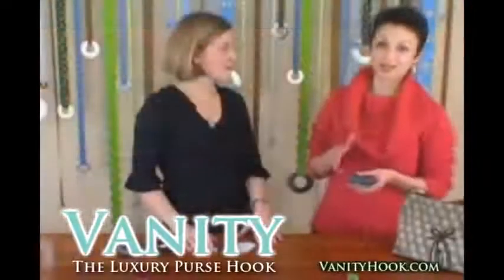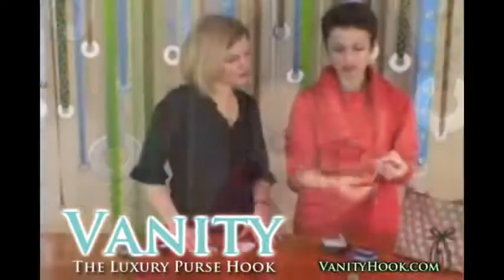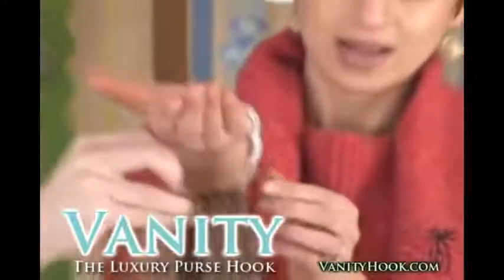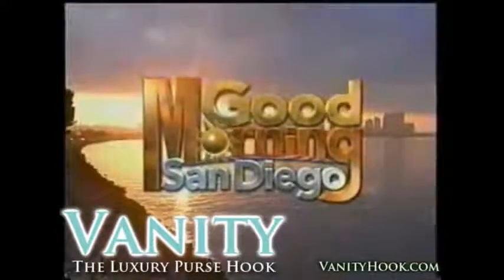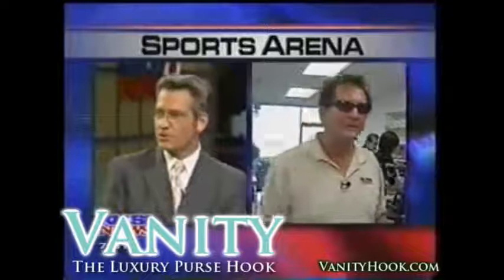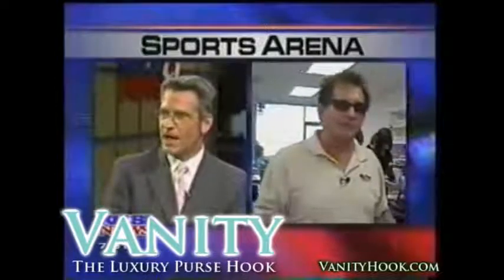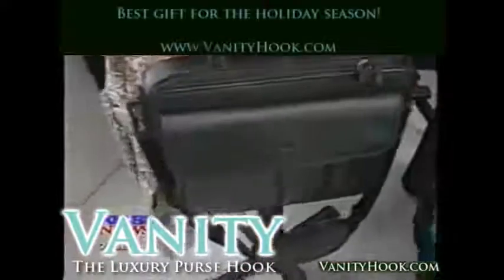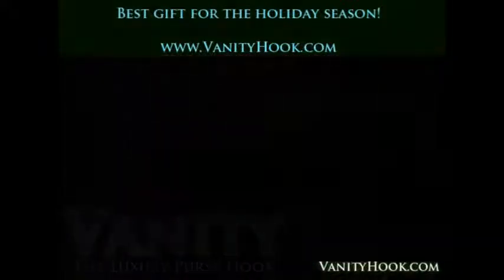Vanity Purse Hooks - As Seen On TV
The best purse hooks are now online. Find all the details about Vanity Purse Hooks As Seen On TV today!